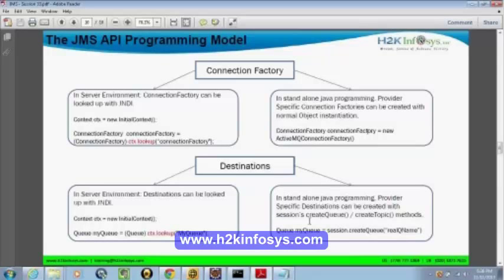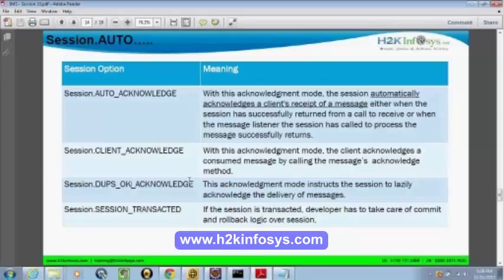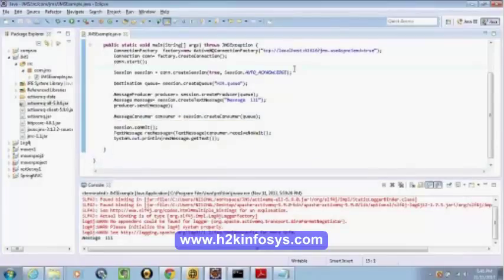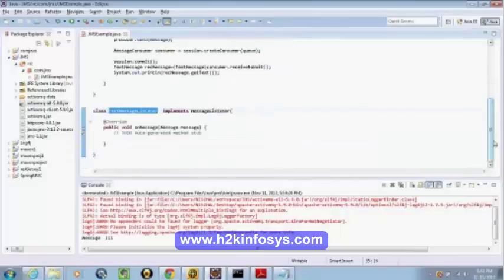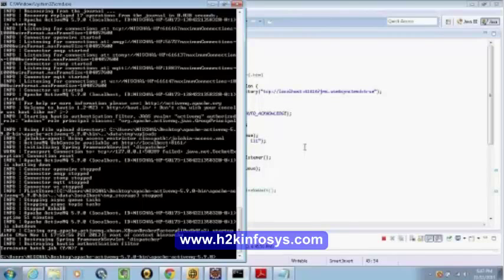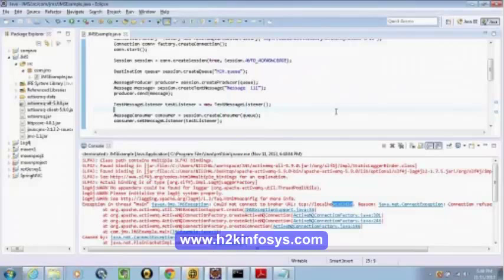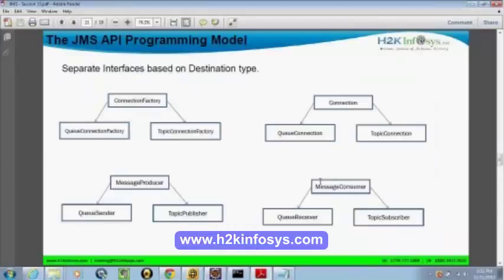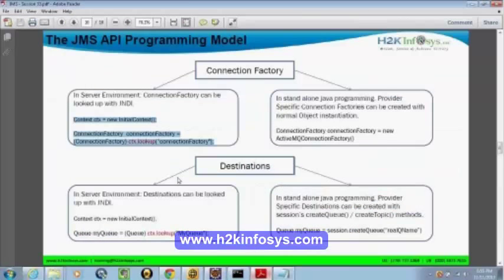100% Job Oriented - Java Online Training Videos free training and job placement from H2Kinfosys